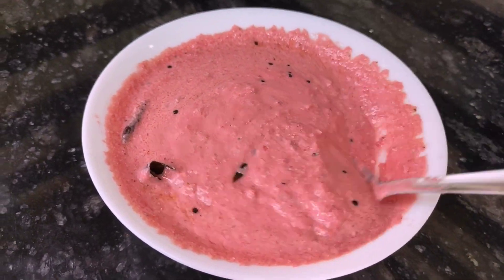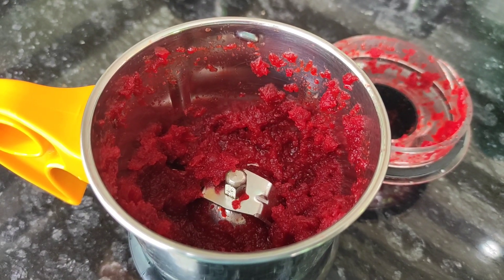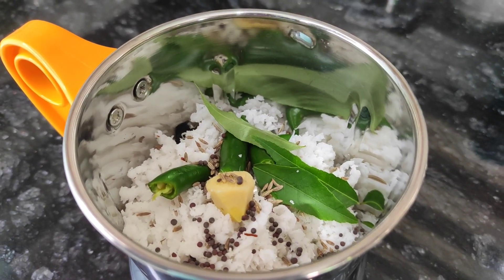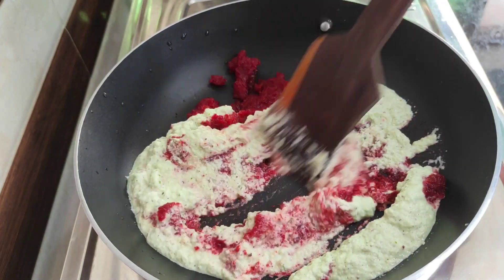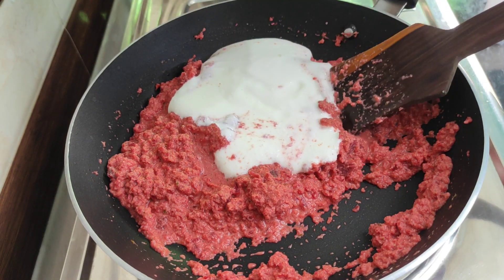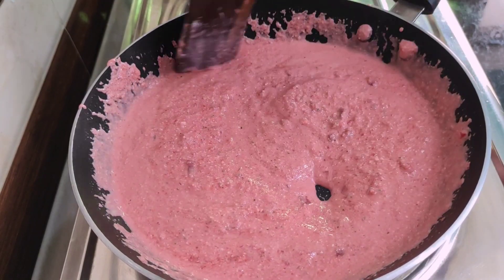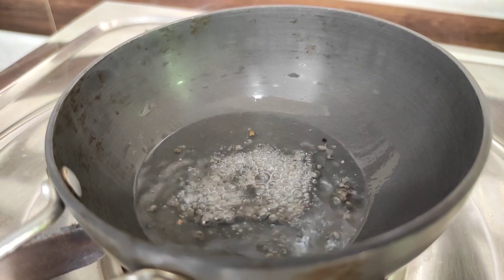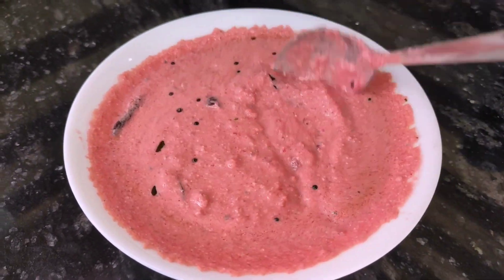ബീറ്റ്റൂട്ട് പച്ചടി | Beetroot Pachadi | Sadya Special | Malayalam